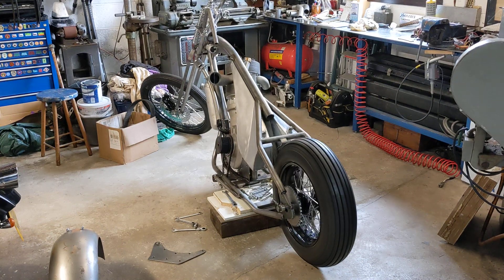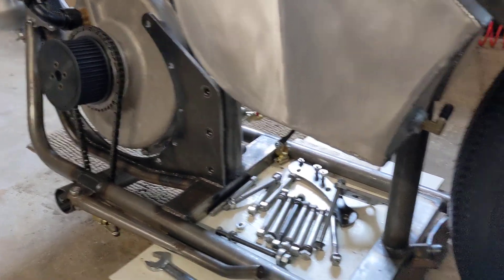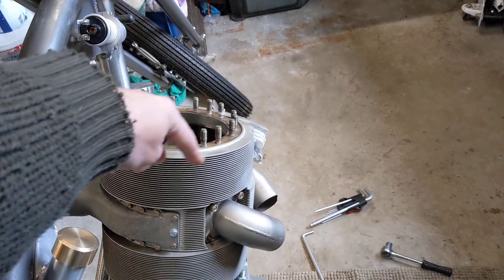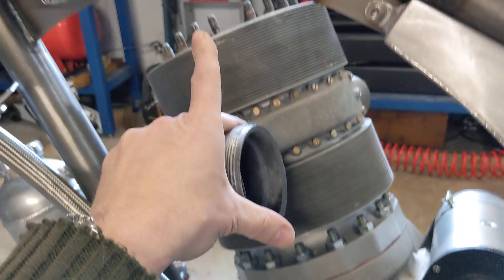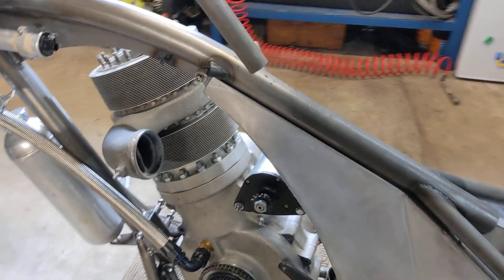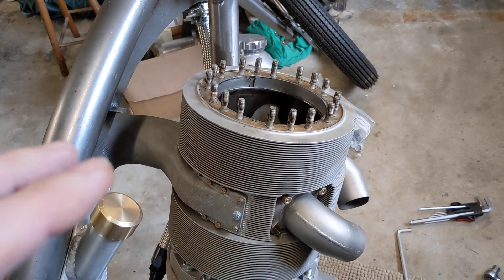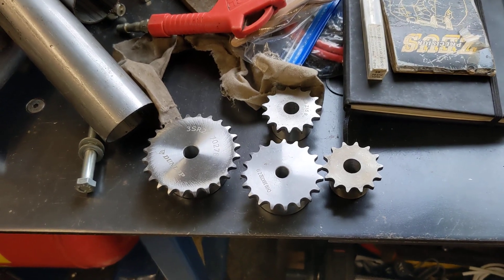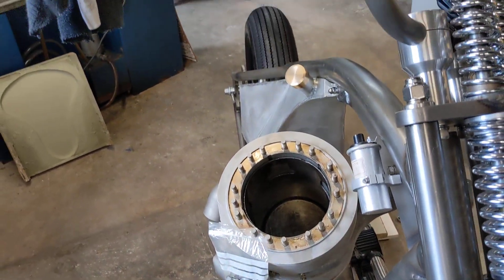Heading in and out.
We're getting pretty slick at fitting the cylinder head and removing it again. The new head fits a treat and has good compression. The Dynastart has a slightly easier time now but still isn't up to the job, so we'll crack on at planned and make a decompressor. At least we know not where we're going, and after opening the holes in the head we can treat again. Lots of work with not much to see, but all essential stuff.